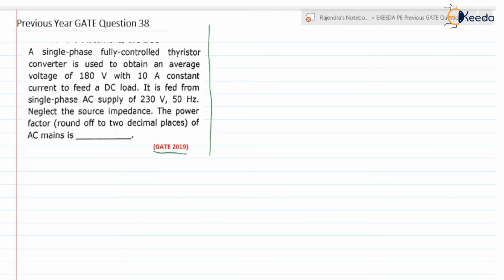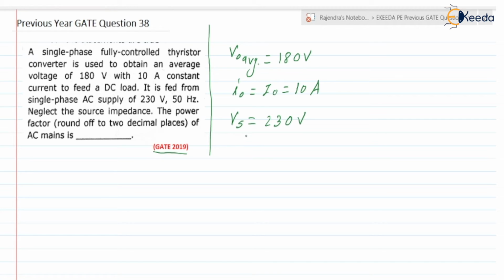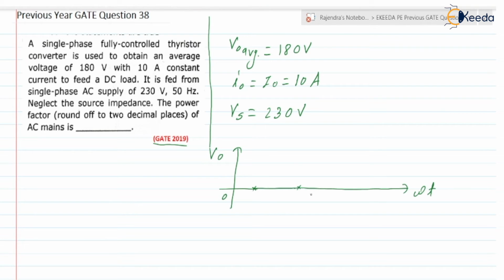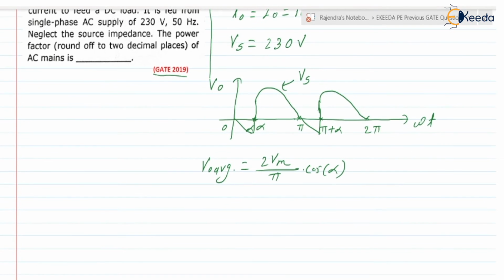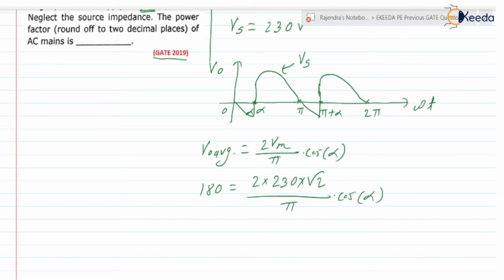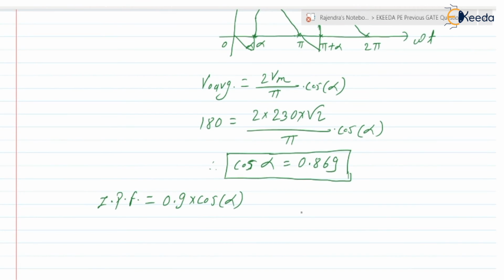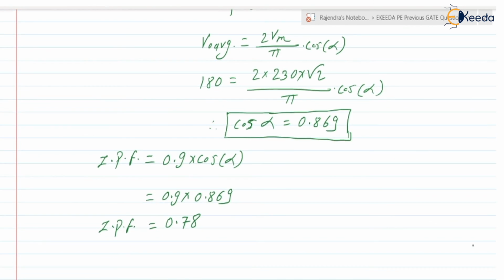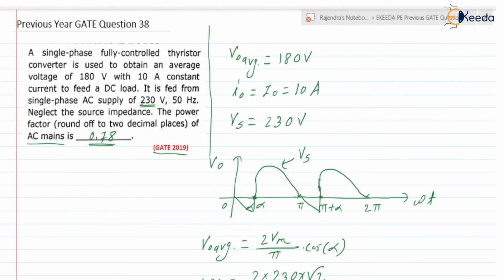Mastering Power Electronics : GATE Previous Year Problems Solving | Question 38